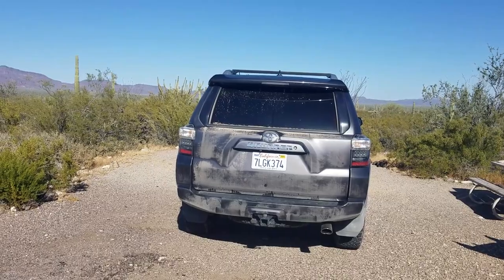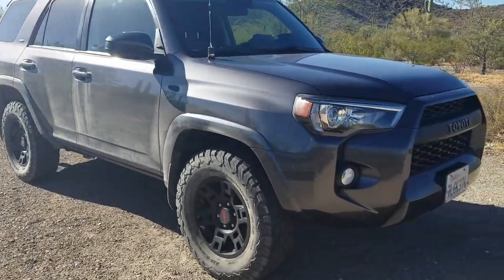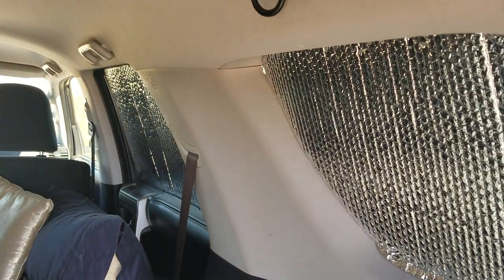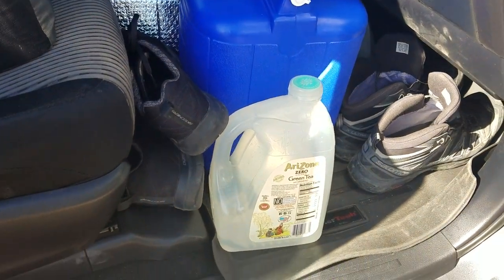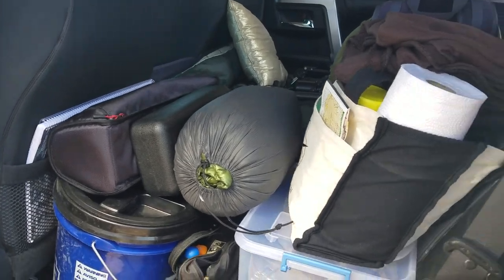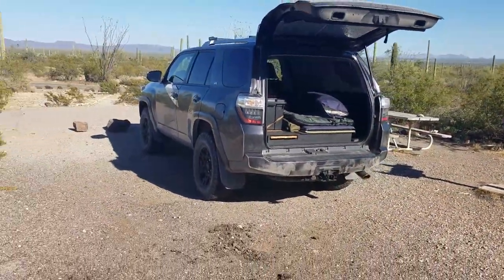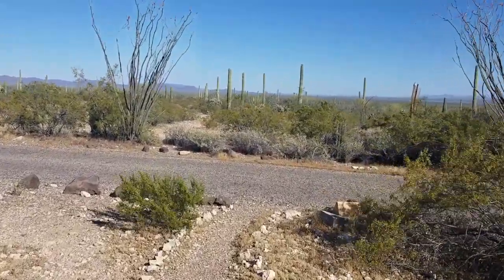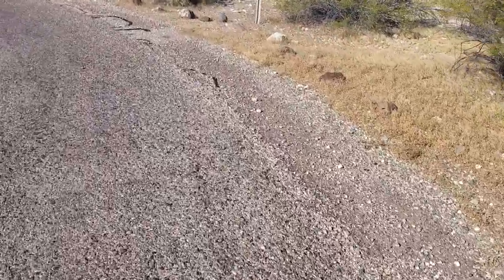4Runner Camping Organ Pipe Cactus National Monument near Ajo, Why Arizona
Hey Youtube, in today's video I show the campsite and basic setup for camping in my Toyota 4Runner SR5 4X4 at Organ Pipe Cactus National Monument near Ajo and Why Arizona.